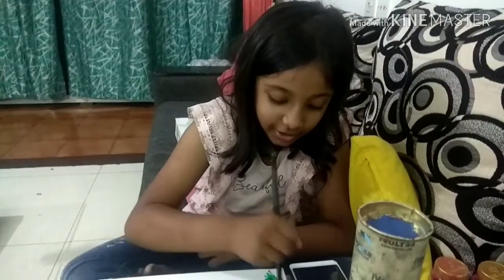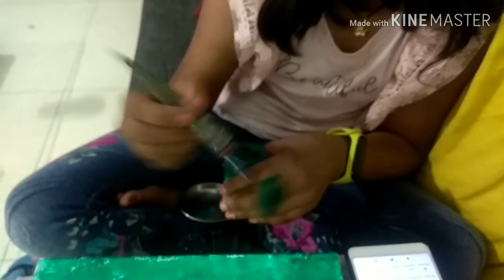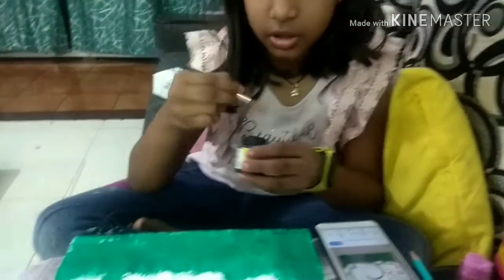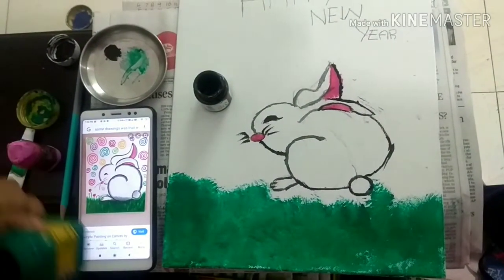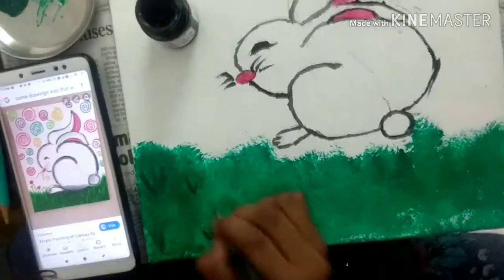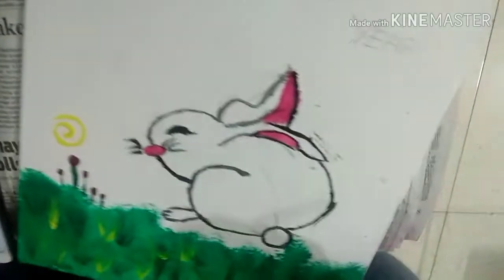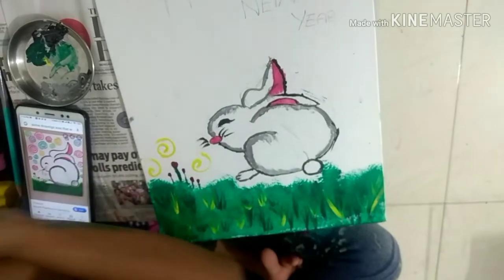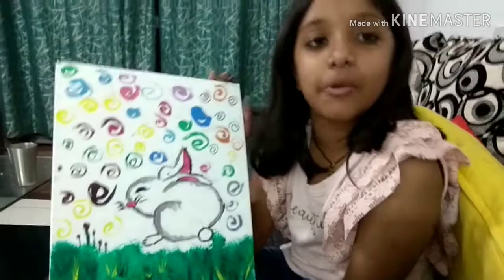Canvas Painting Acrylic | Simple Acrylic Painting For Kids | How to paint a rabbit ...